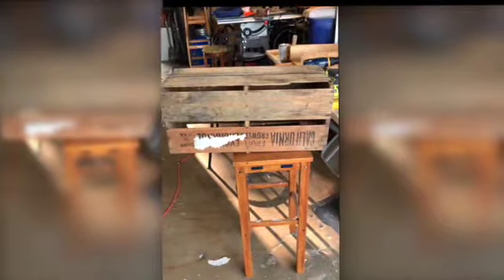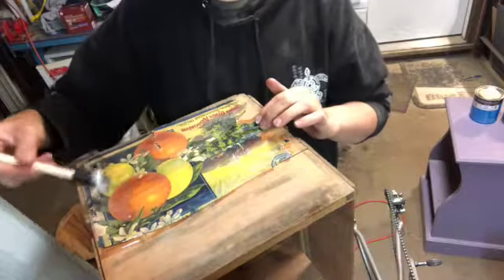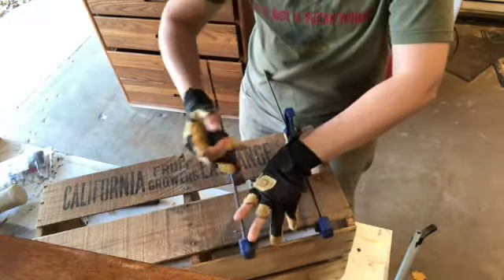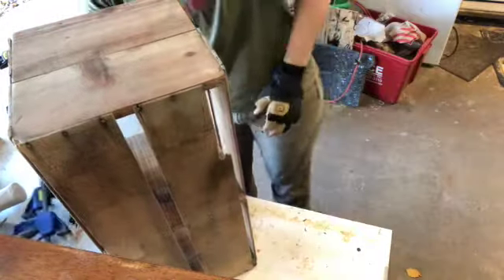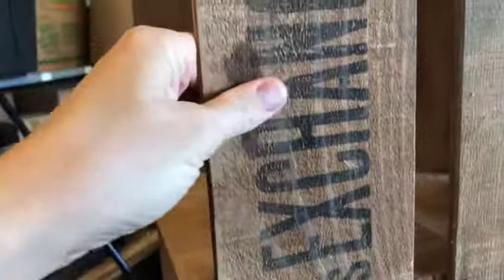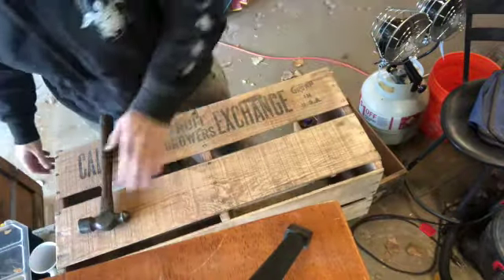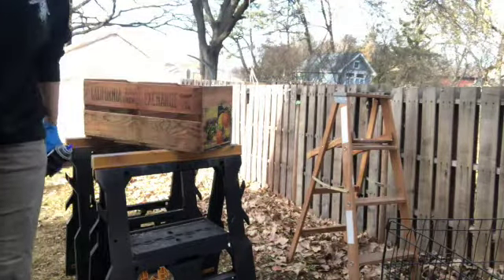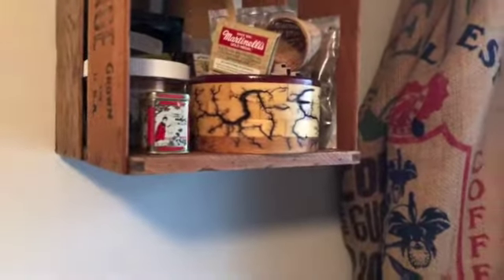Crate shelf with label director's cut